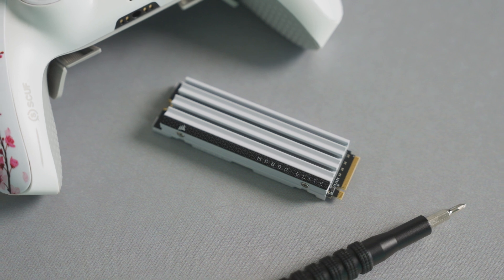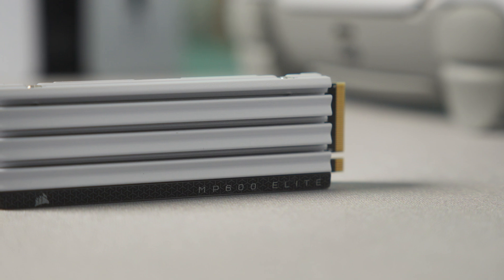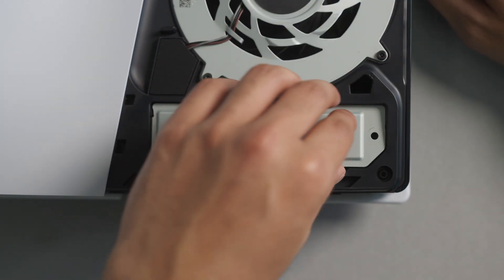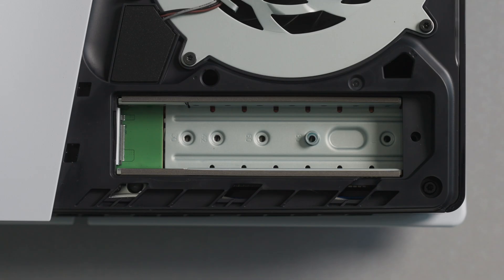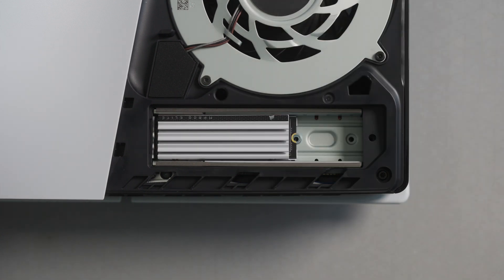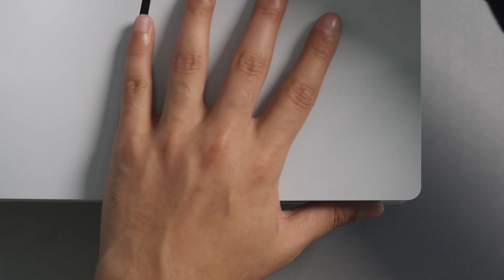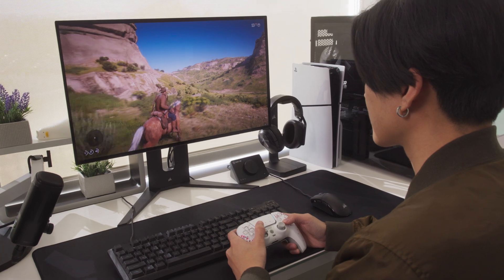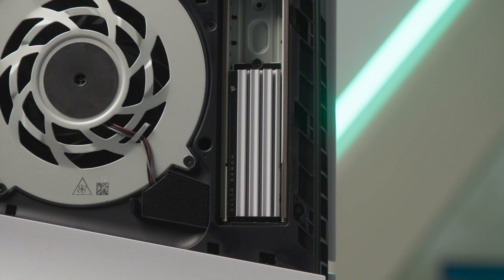Installing the MP600 ELITE in a PlayStation 5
The MP600 ELITE is a high-performance PCIe Gen4 x4 NVMe M.2 SSD that includes a pre-installed low-profile aluminum heatsink which allows you to directly upgrade the storage of game consoles such as the PS5. In this video, we'll show you the general installation steps.